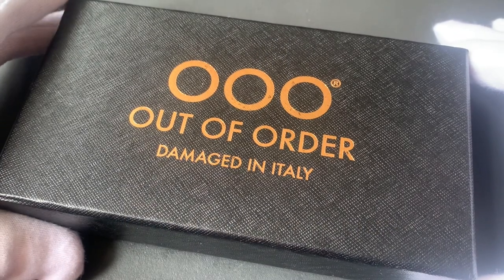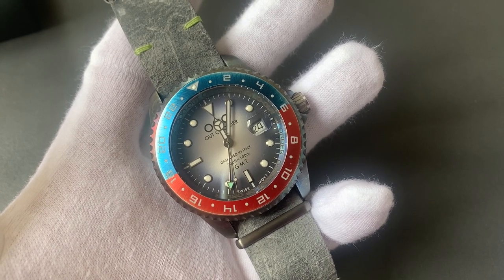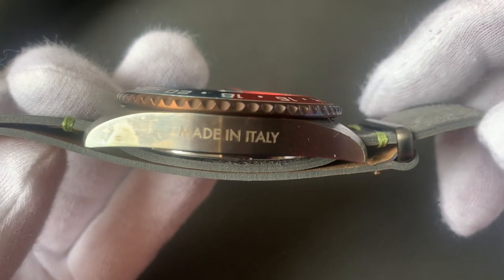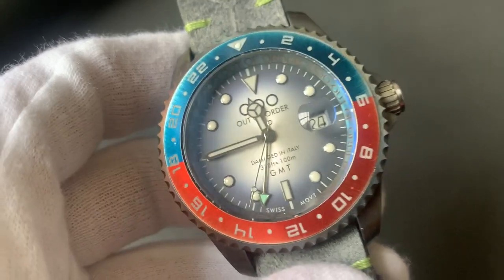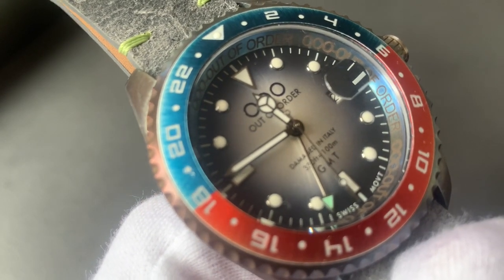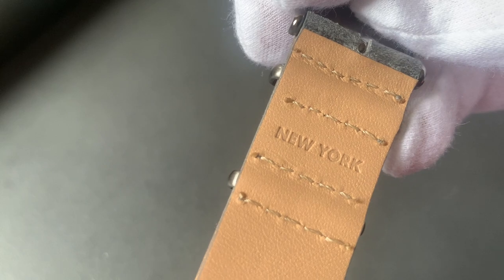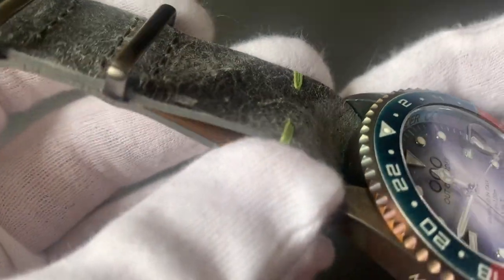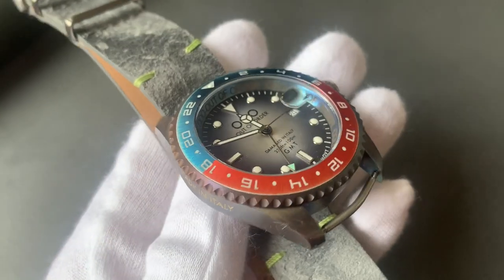OUT OF ORDER GMT NEW YORK